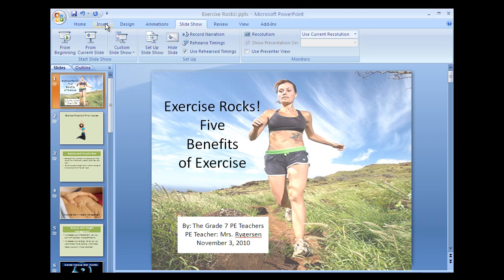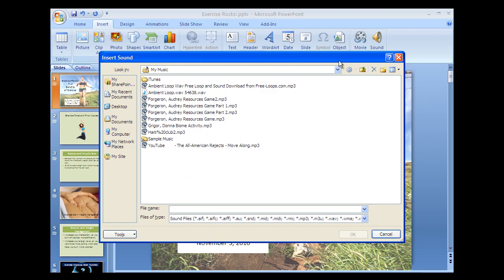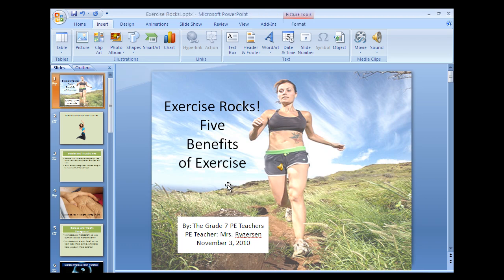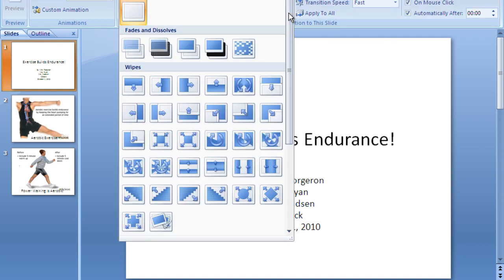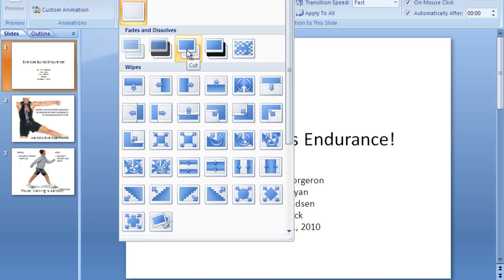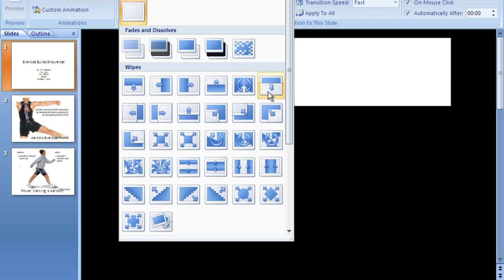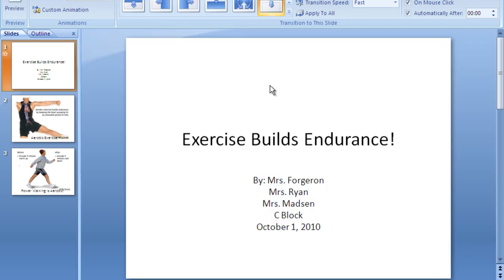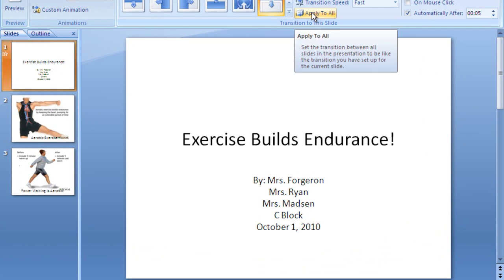add music to PPT.mp4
add music to your slideshow. make sure your music files are .mp3 or .wav or .wma format!